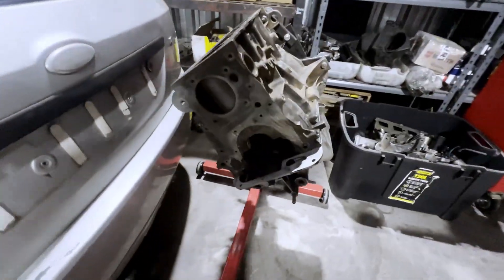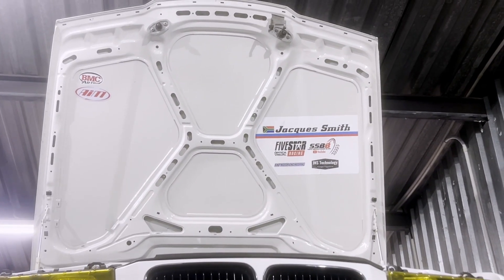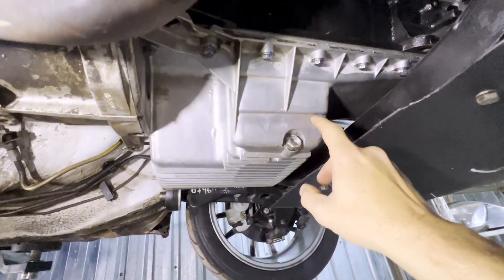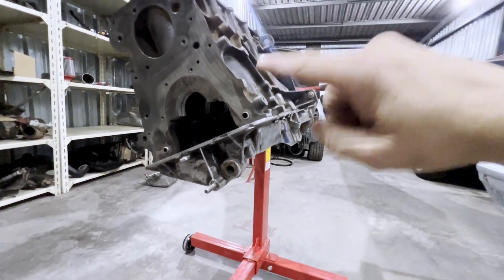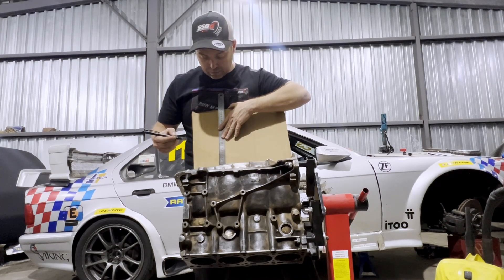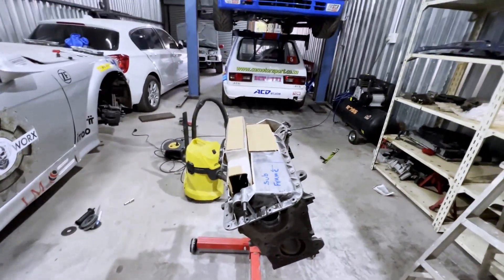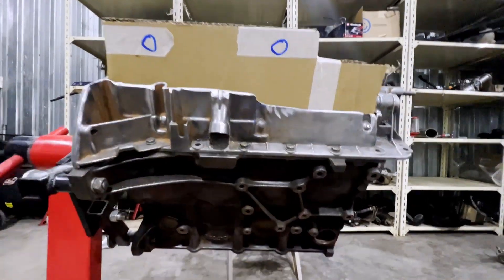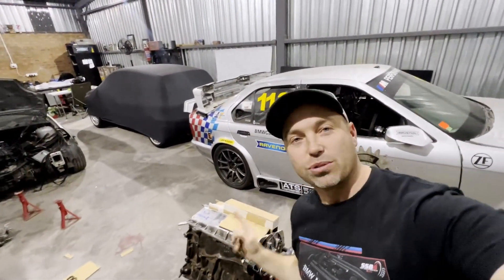BMW M42 DIY Dry Sump Oil Pan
In this episode I start the Dry Sump Conversion on my M42B21 in the E36. Its a mega process but we have to start somewhere.